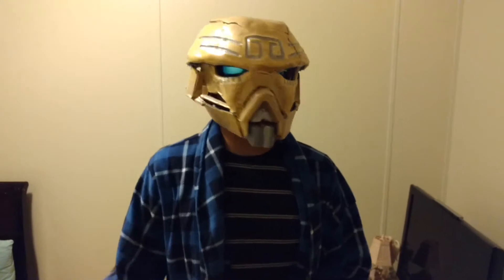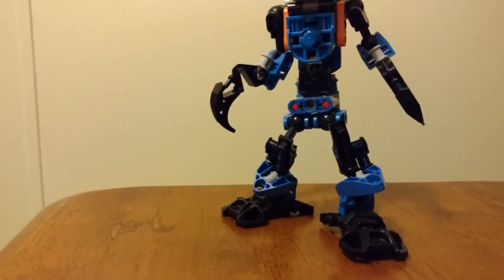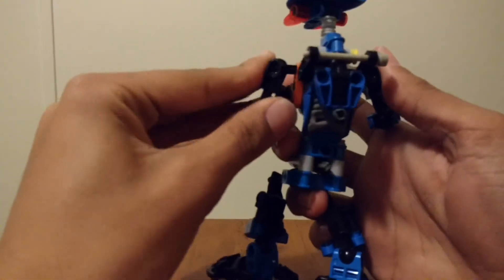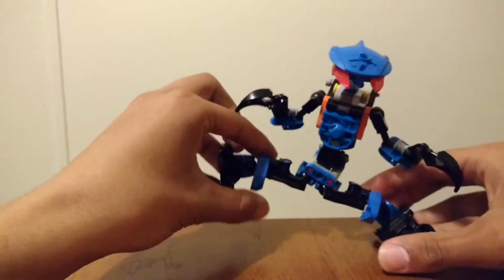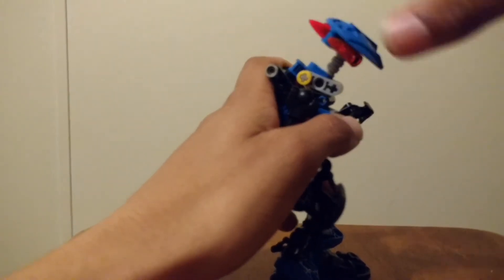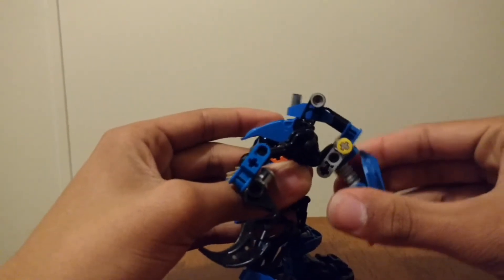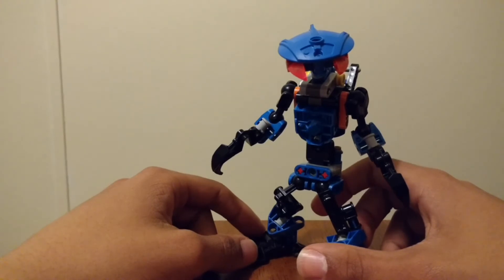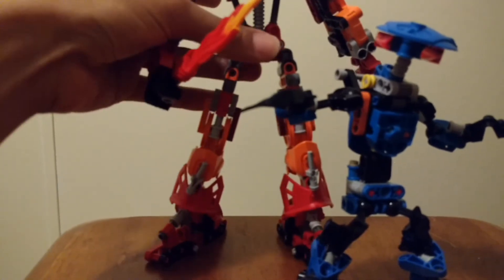Lego bionicle MOC review: Gahlok Va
Hello fellow compatriots! Since I have been reviewing heroes lately I decided to start reviewing some villians :) and like always I hope that you enjoy ;)